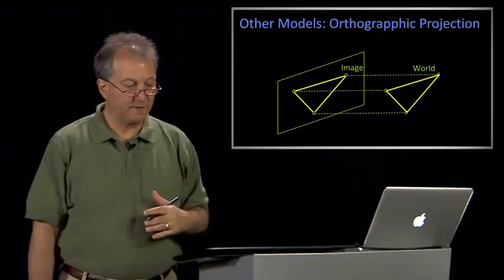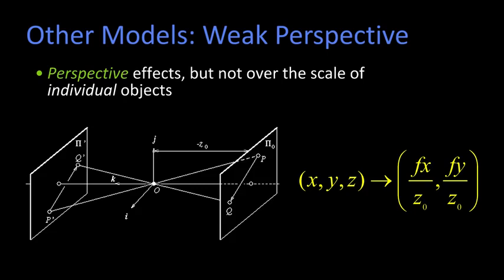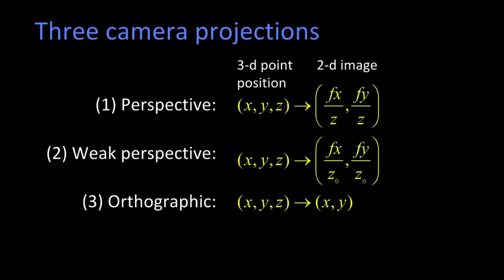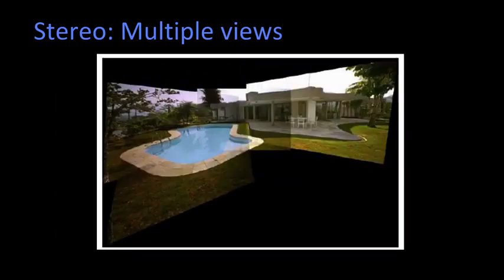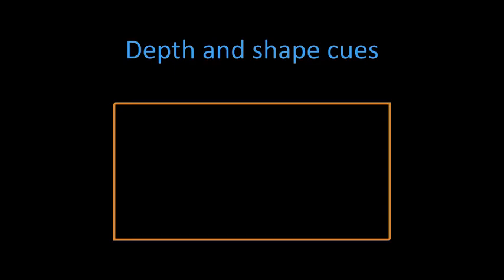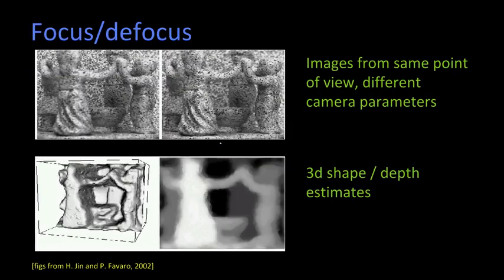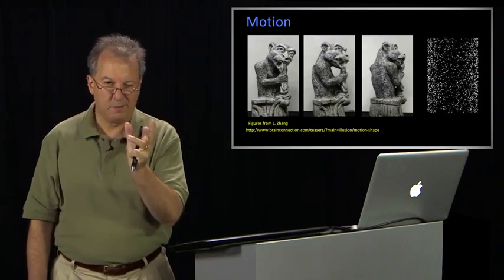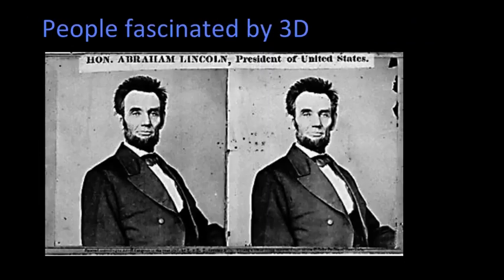Computer Vision Aaron Bobick 3 361 030